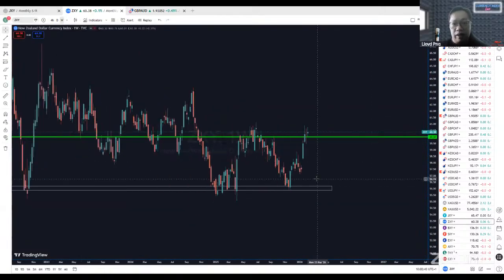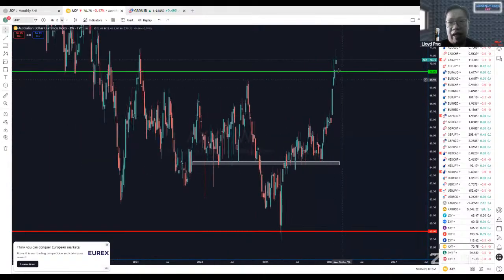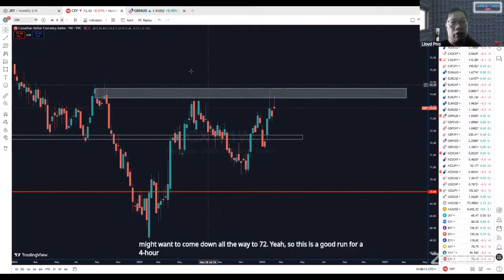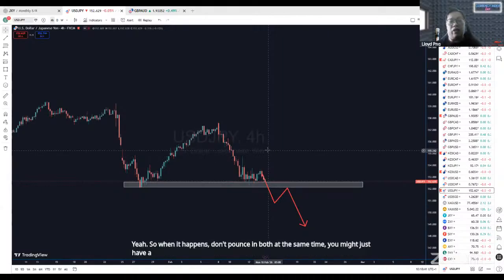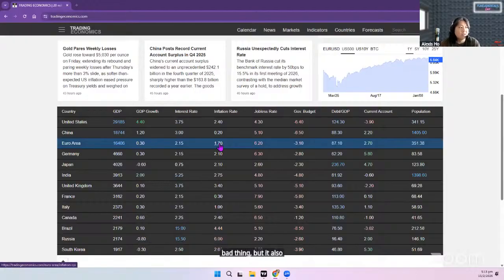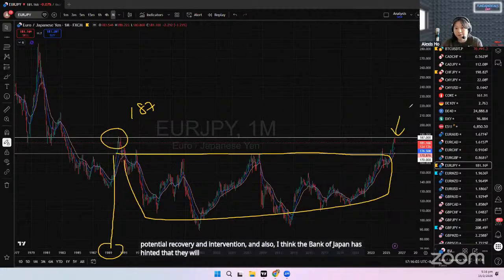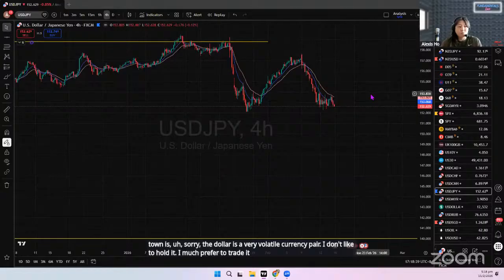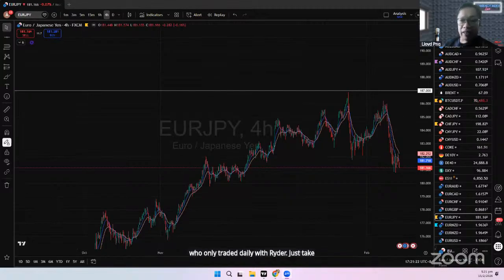Weekly Sunday Market Update